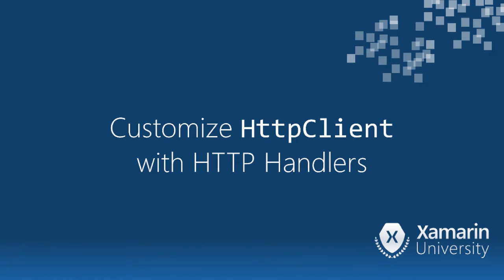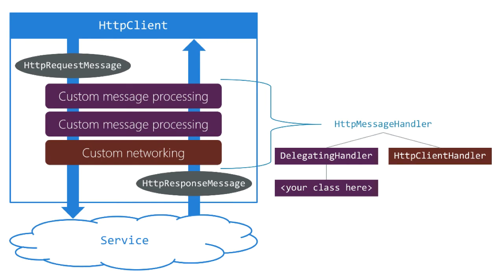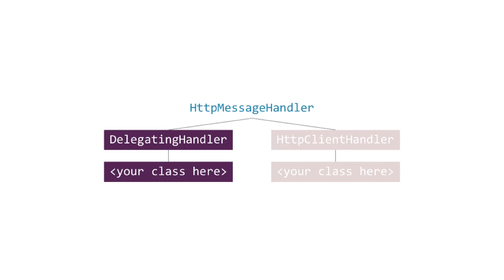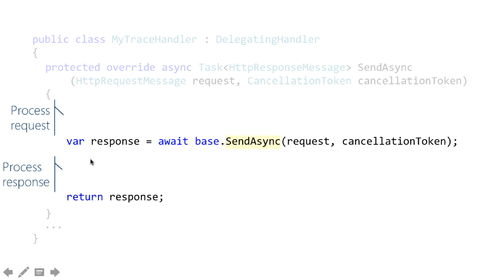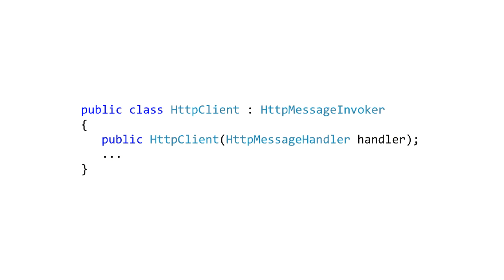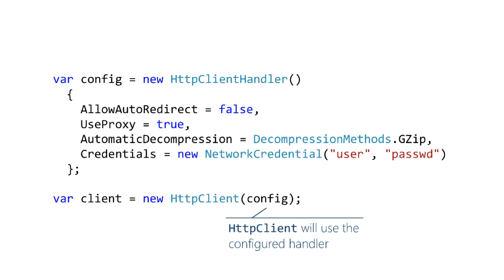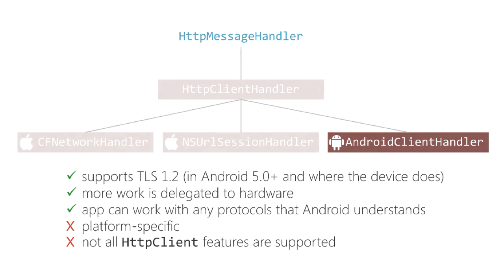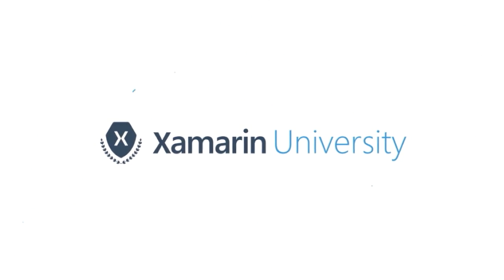[XAM150] Customize HttpClient With HTTP Handlers